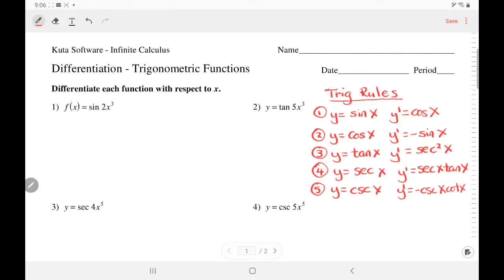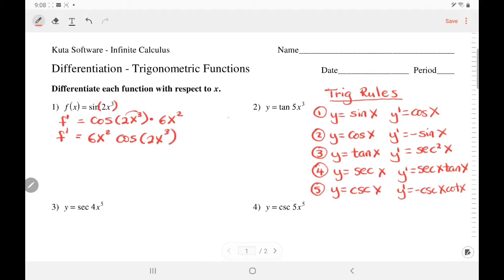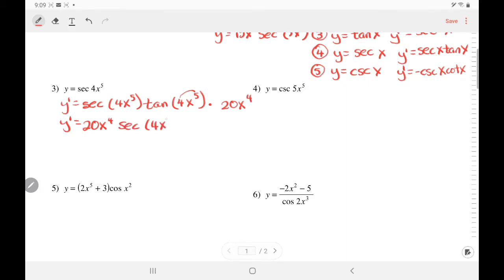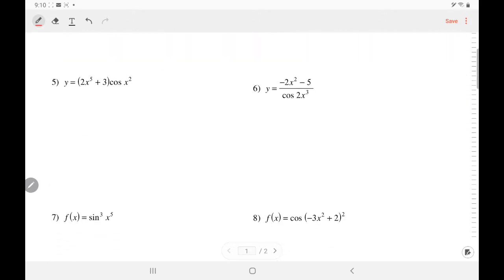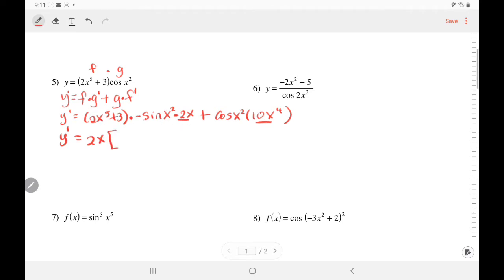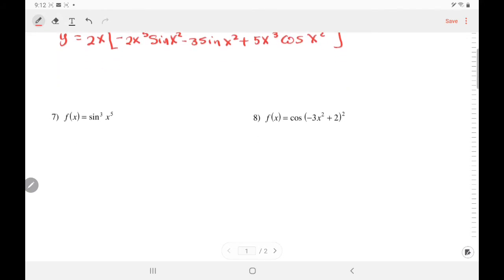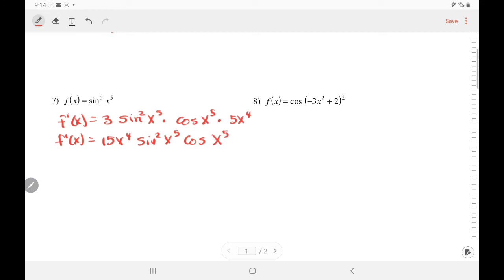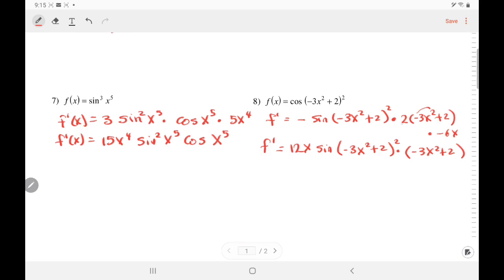Kuta Software - Calculus: Differentiation using Trigonometric Functions | IngWan Steiner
In this video I will show you how to do derivatives involving trig functions, chain rule, product rule, and power rule using a free Calculus math worksheet from Kuta Software.